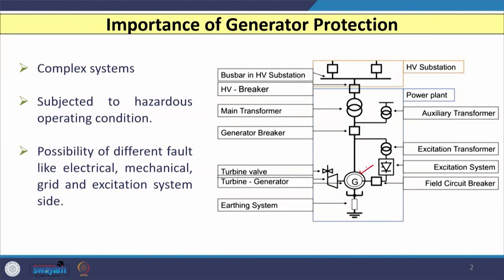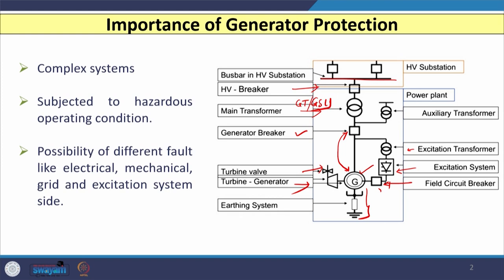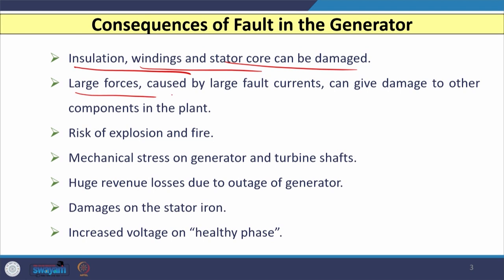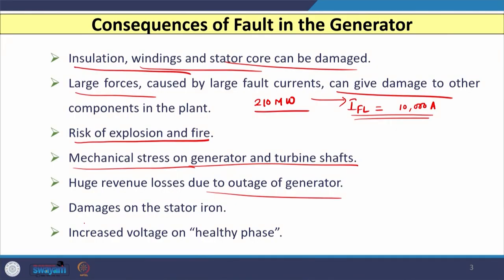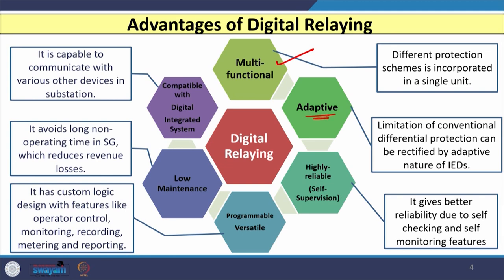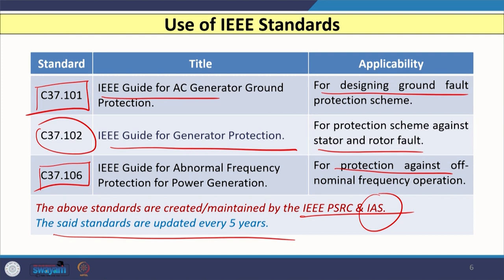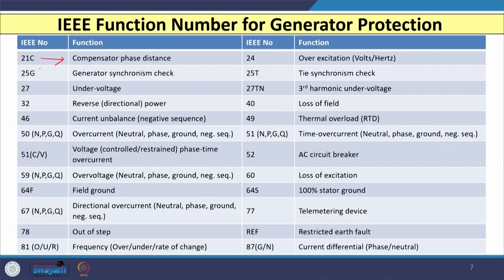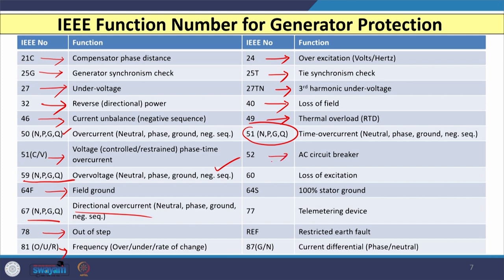Lec-19: Digital Protection of Generators-I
In this lecture, the Importance of generator protection with consequences of fault in the generator are discussed. Then, the advantage of digital relay for the protection of generator is described. Furthermore, IEEE Functions and IEEE function number for generator protection is decorated. Finally, the protection function of the digital relay, the digital differential relay characteristics, and turn to turn fault protection are discussed.